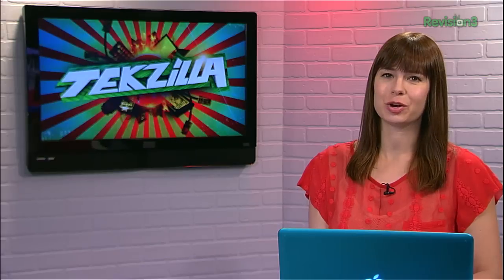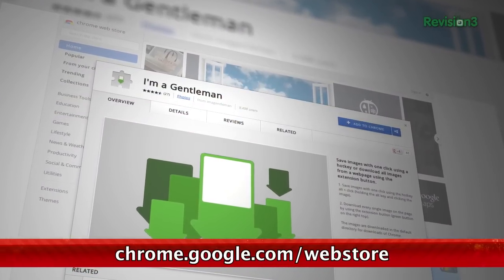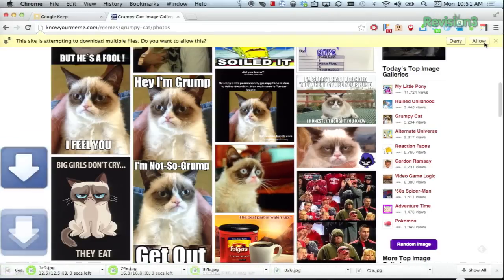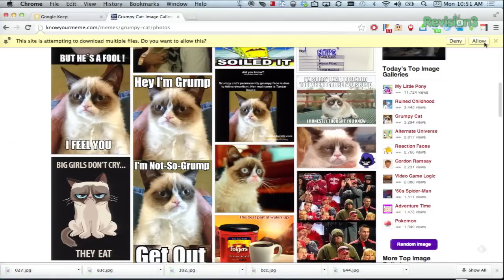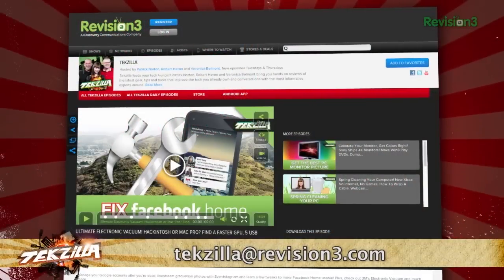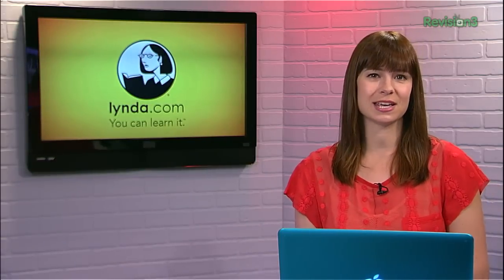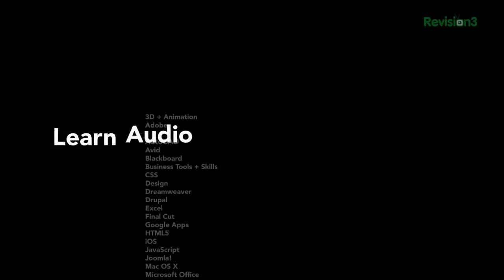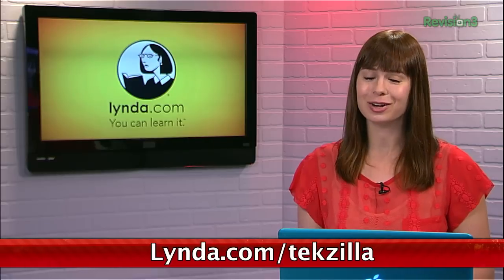Download All The Images From A Webpage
The "I'm A Gentlemen" Chrome extension not only lets you save images with hotkeys, but you can even wrangle every image on a page in one fell swoop!  If there's a quicker way to capture pics online, we haven't found it yet!